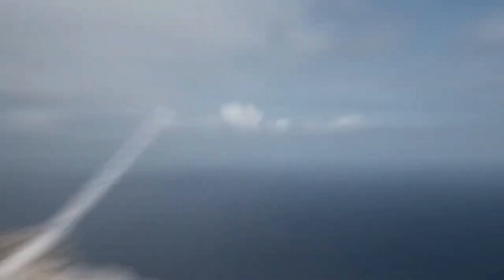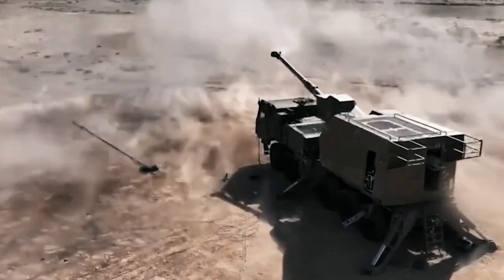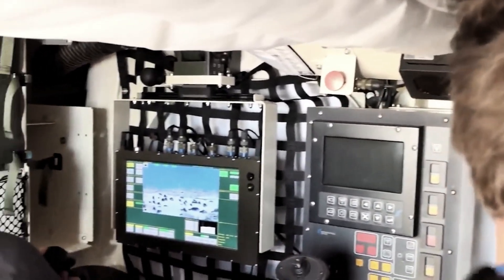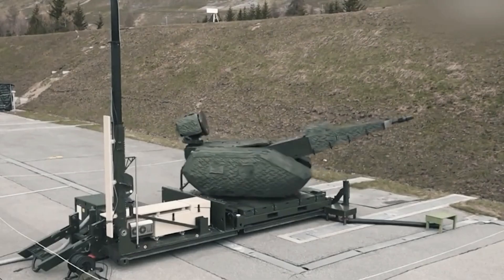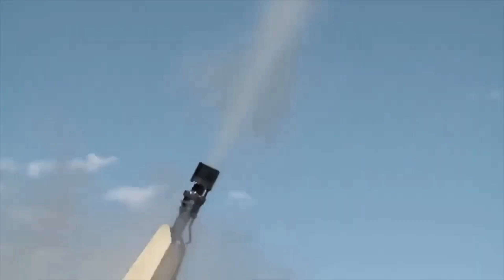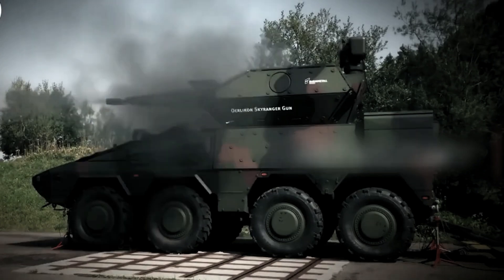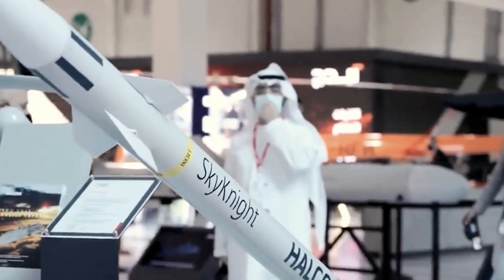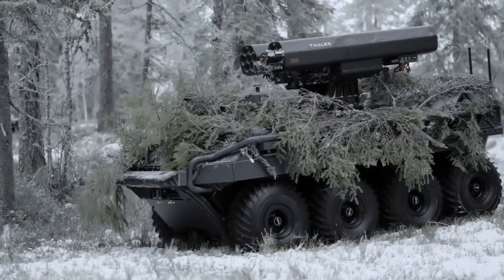Swedish Shorad System - Skynex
Skyshield is a modular, light weight, short range air defense (SHORAD) system developed by the Swiss corporation Oerlikon Contraves (now a subsidiary of Rheinmetall of Germany). The successor to the Skyguard defense system, Skyshield is intended to rapidly acquire and destroy threatening aircraft and missiles, as well as to fulfill a C-RAM role.